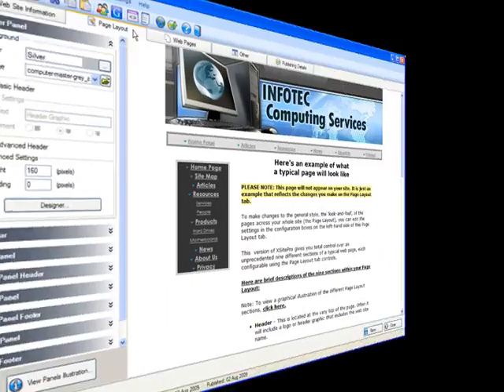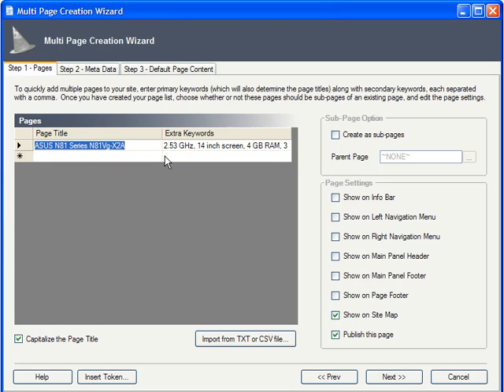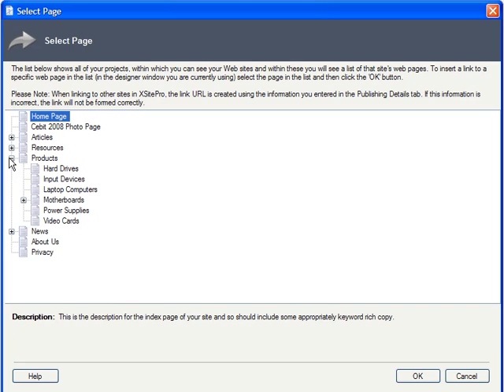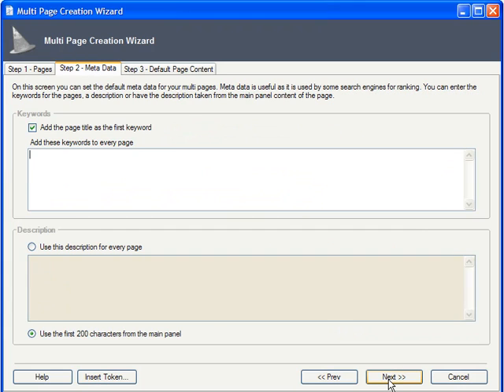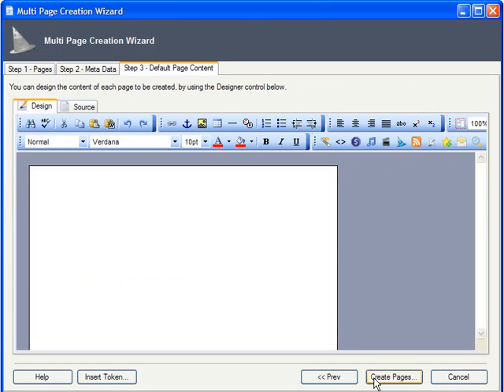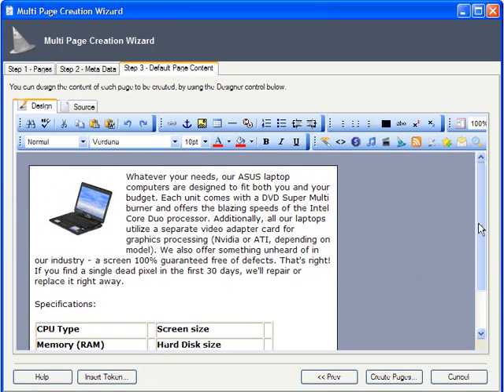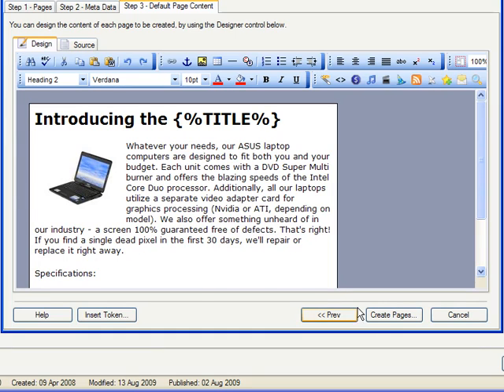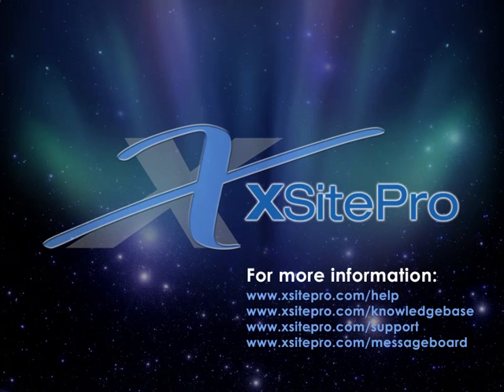Create Multiple Pages With XSitePro Website Design Software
This XSitePro Tutorial shows you how easy website design software XSitePro can be used to create multiple pages for your website. to find out more about XSitePro web design software.